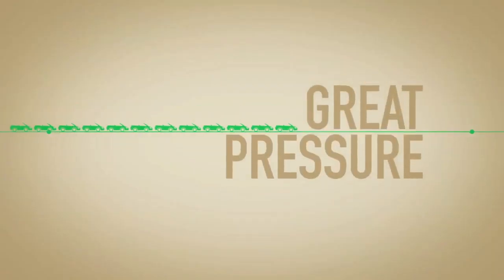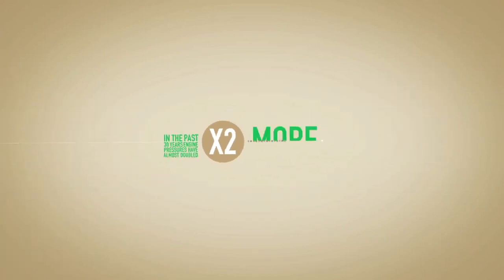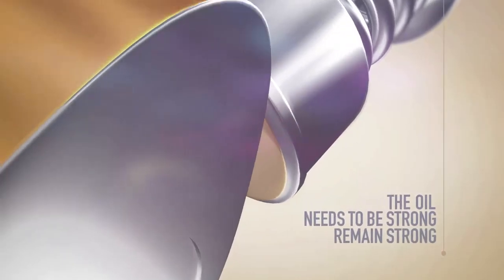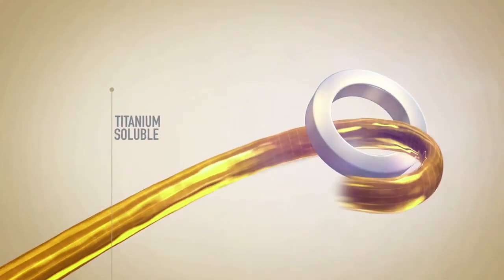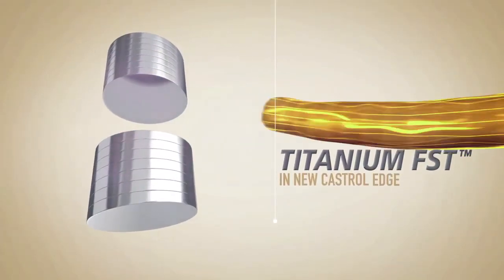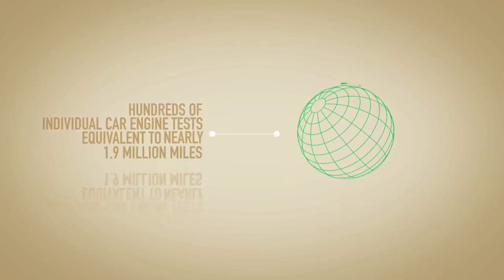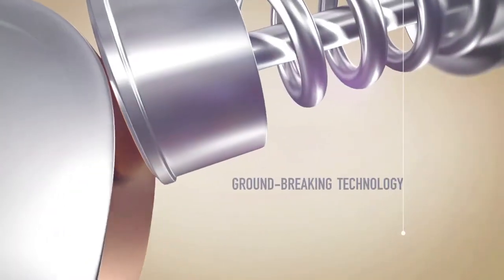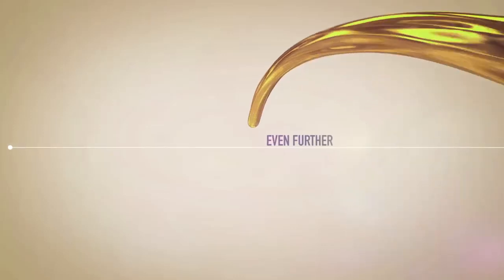We find out about Castrol's Titanium Fluid Strength Technology!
We learn more about Castrol's Titanium FST Tech!

PROVEN STRENGTH OF EDGE WITH TITANIUM FLUID STRENGTH TECHNOLOGY:
- Reduces friction by up to 15% * more than the same CASTROL oil without TITANIUM FST™
- Up to 45%** stronger than a major competitor, reducing metal-to-metal contact
- Maintains its strength for at least 140*** hours longer

RECOMMENDED BY LEADING CAR MANUFACTURERS
- Castrol EDGE is the oil of choice for many leading car manufacturers and a trusted technical partner of some of the world’s most demanding motorsport teams.